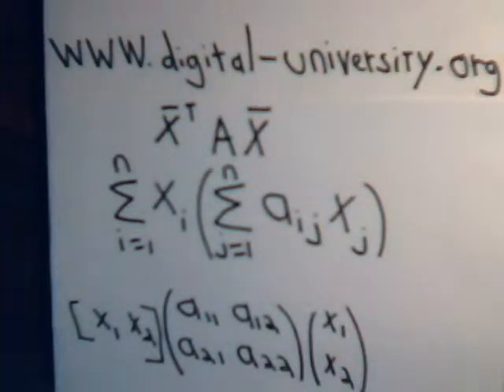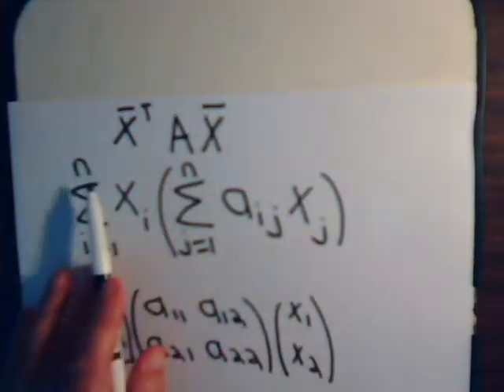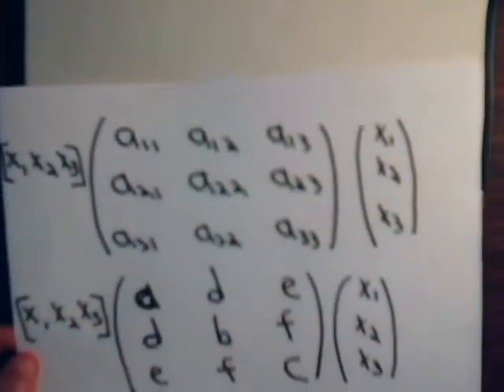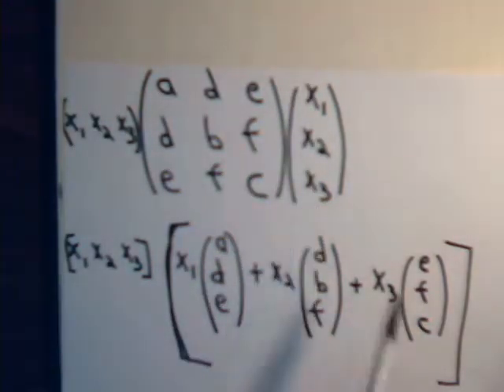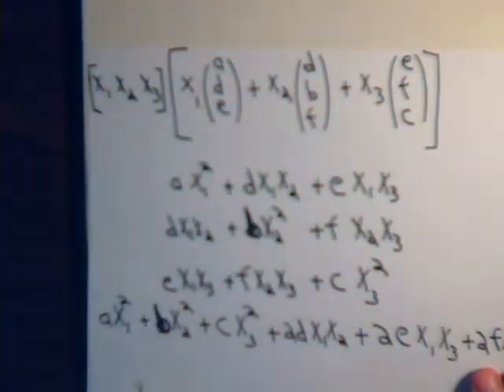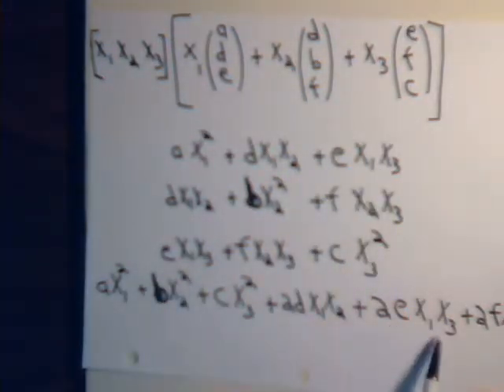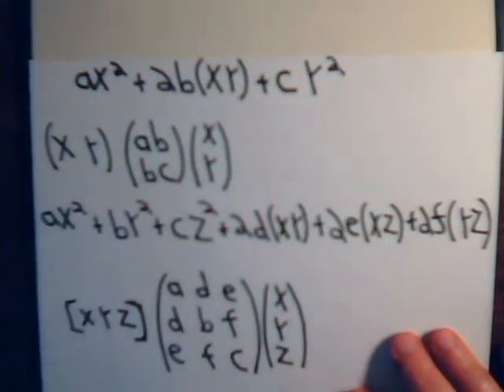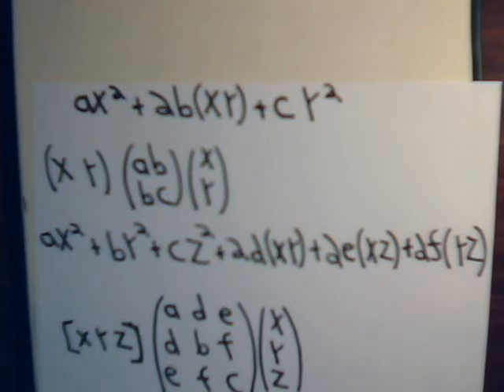Linear Algebra Video #37: Quadratic Matrices With Three Variables